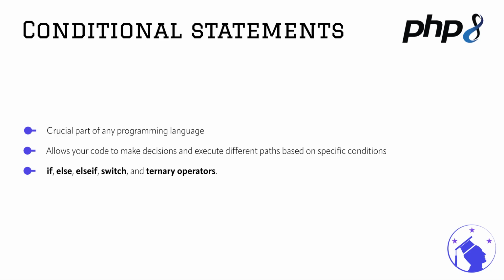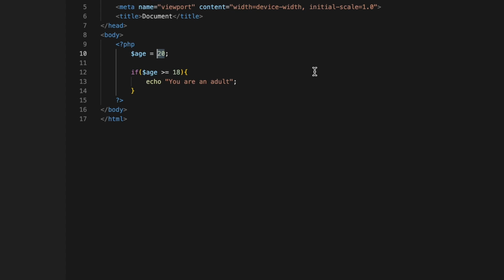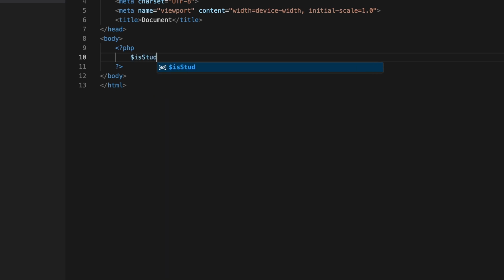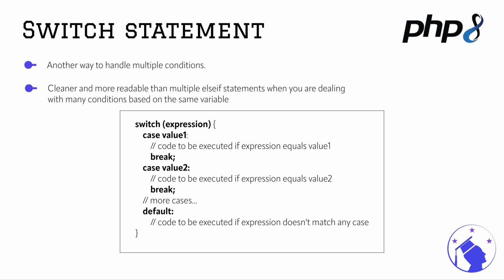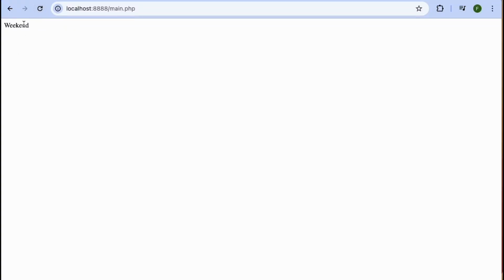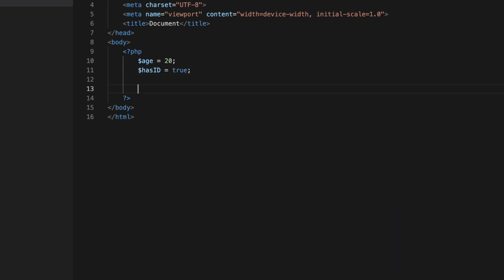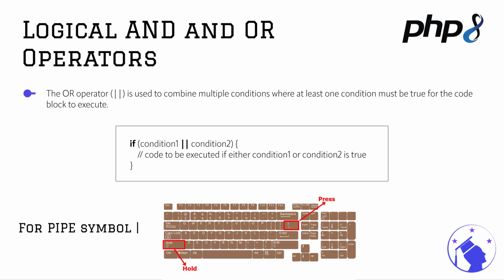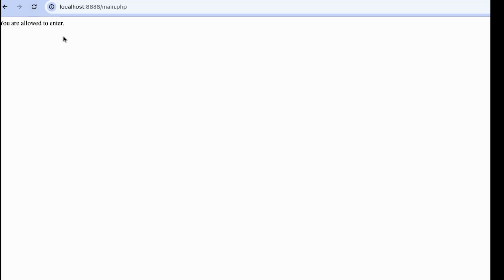PHP Tutorial - 09 - Conditional Statements (2024)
Conditional statements are a crucial part of any programming language. They allow your code to make decisions and execute different paths based on specific conditions.